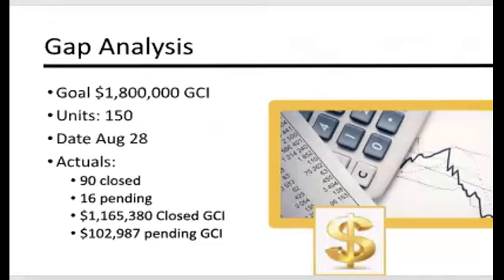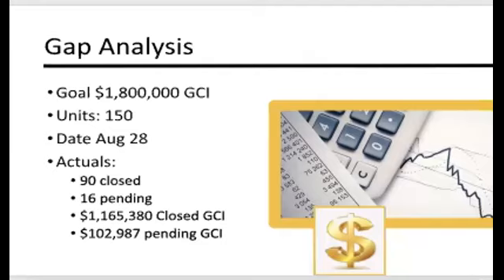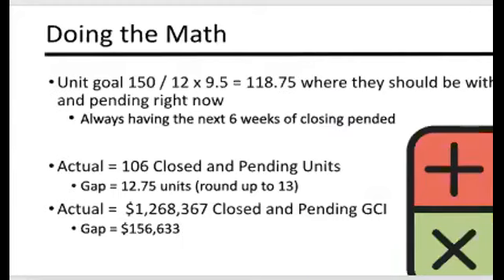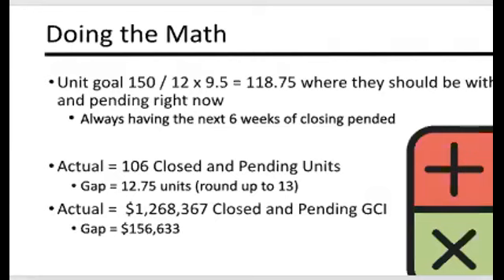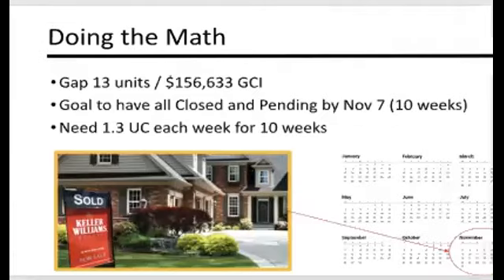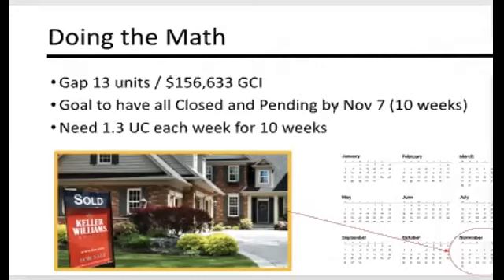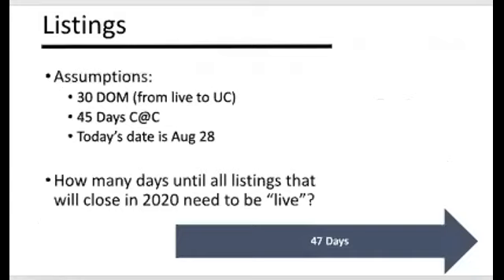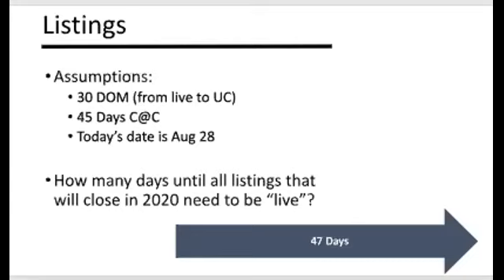Gap Analysis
Where are you?  Where is your gap?  Let's finish the year strong!